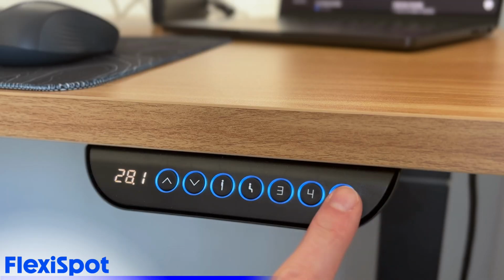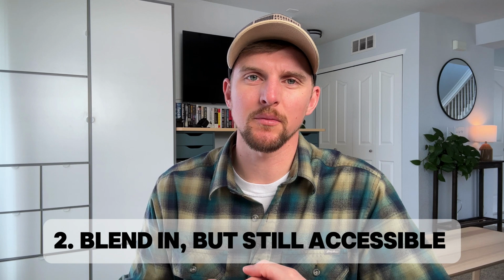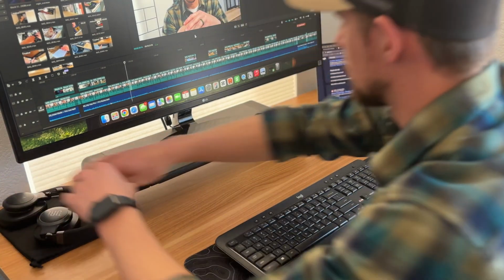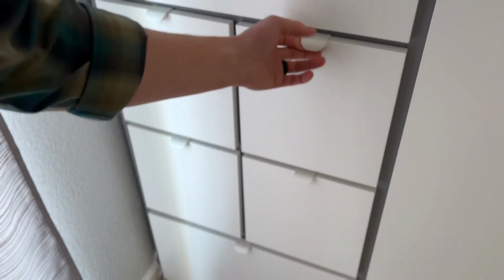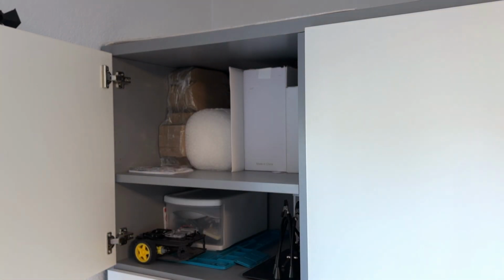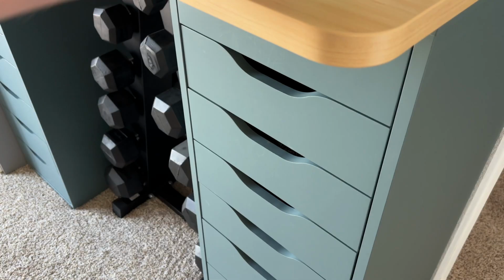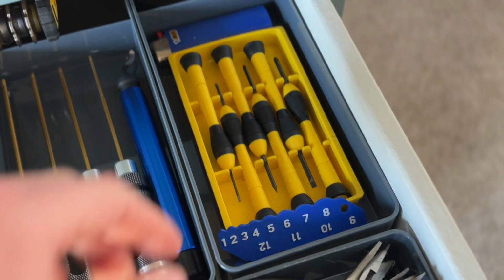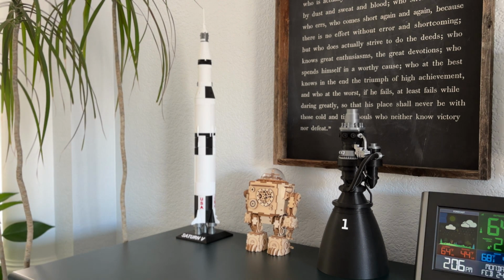Tiny Space, Big Ideas – My 3D Printing Lab!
Quick tour of my current workspace setup to pass along and tips & tricks that have helped me configure where I do my work!
Get Your E6 Standing Desk on the Flexispot Amazon right now

🧰 TOOLS / PRODUCTS I USE:
Hatchbox PLA
Dual Color PLA
Hex Driver Set
Pocket Utility Knife
Filament Dryer

Hi, I’m Ty! I test spacecraft as an engineer with a large aerospace company, but my real passion lies in teaching others engineering design tips and other topics I’ve found incredibly helpful when it comes to designing my own projects on the side. Feel free to browse my videos and blog for content to help you become more productive with your own projects!

⌚TIMESTAMPS
0:00 - Intro
0:29 - Sponsor
1:50 - “Desirements”
3:10 - Main Work Areas
3:16 - Desk Setup
4:44 - 3D Print Enclosure
6:19 - Alex Drawer Toolboxes
9:17 - Bonus 3D Prints
9:59 - Closing Thoughts
13:41 - Outro

(P.S. some links give a kickback to the channel, at no charge to you!)